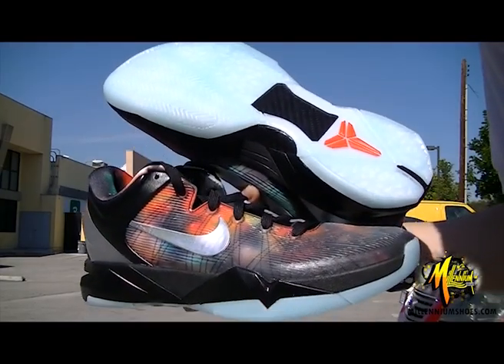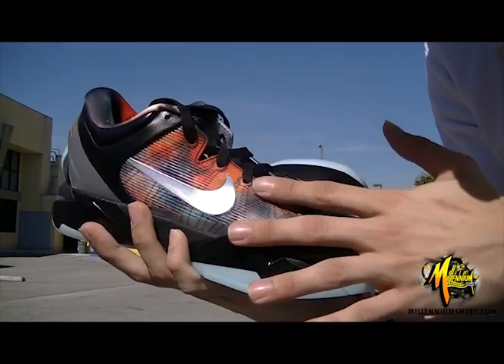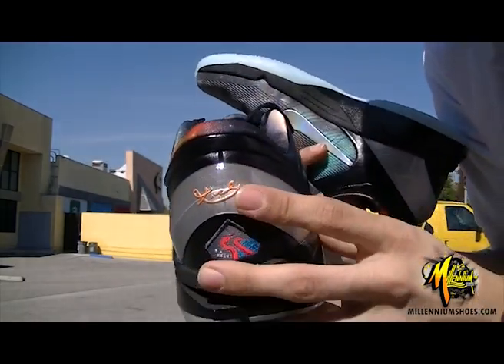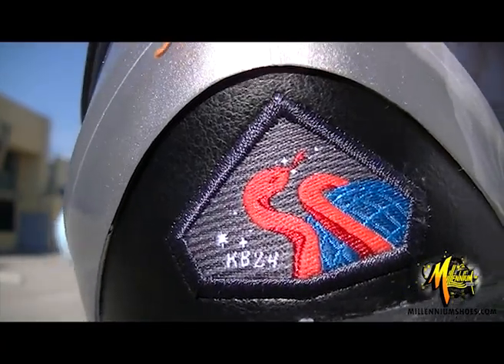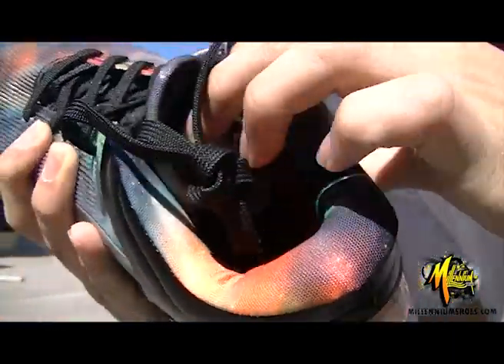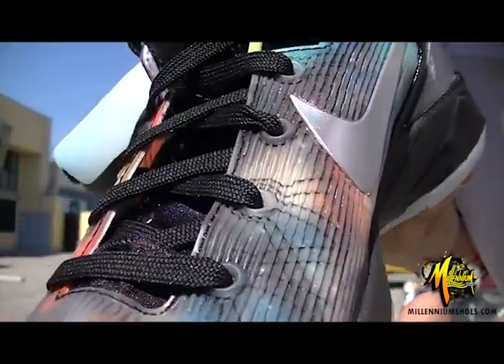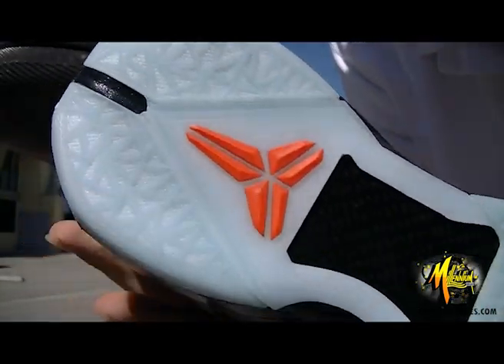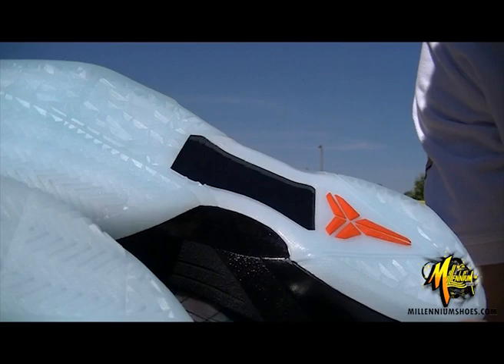Nike Zoom Kobe VII AS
Finally we have it, just in time for the release...the Kobe VII All Star. The galactic print on the upper meshes well with the heavy black and grey accents on the edges plus hits of silver can be seen on the Swoosh and the heel counter where the NASA logo inspired is located. As for the sole, similar to all other releases has the glow in the dark translucent sole. Will this one top the other all-star releases for 2012?

Nike Zoom Kobe VII ALL STAR
BLACK/MTTLC SLVR-TTL ORNG-VOLT
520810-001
February 24, 2012
$140